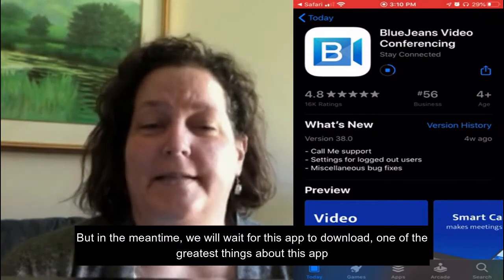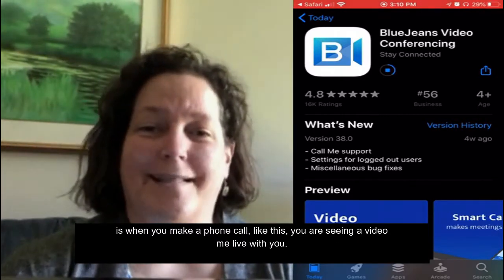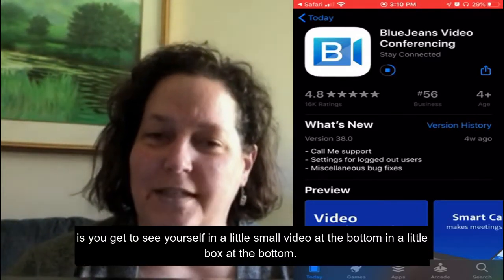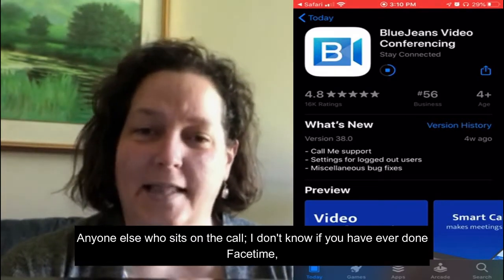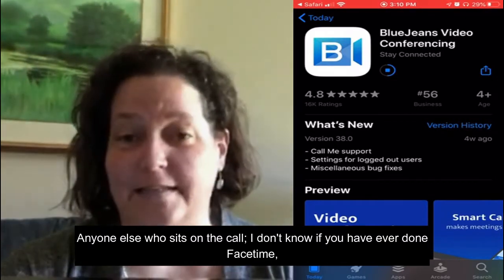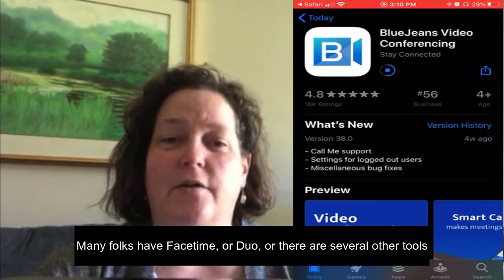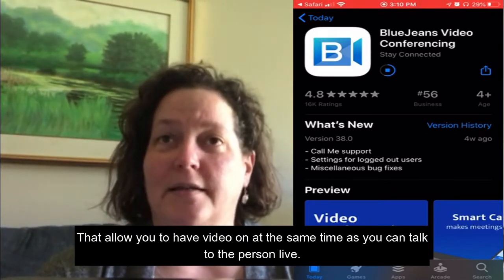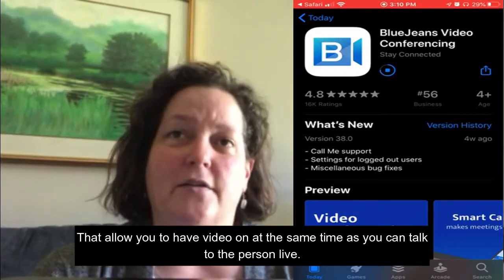OFE How to download video conference app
How To: Downloading applications on cell phones